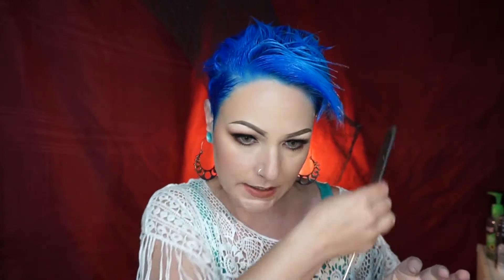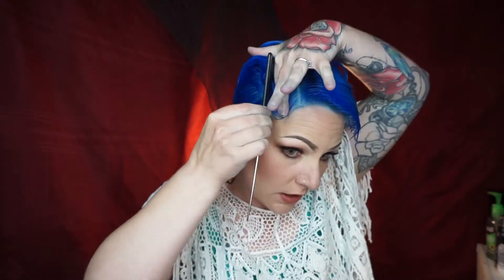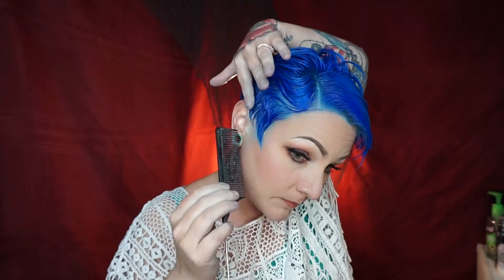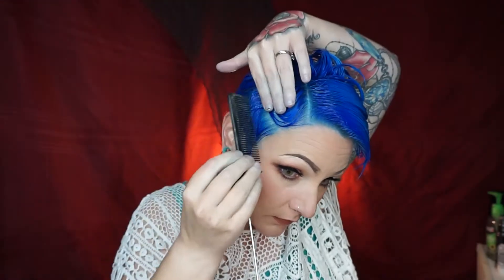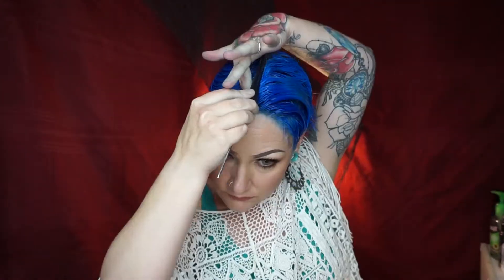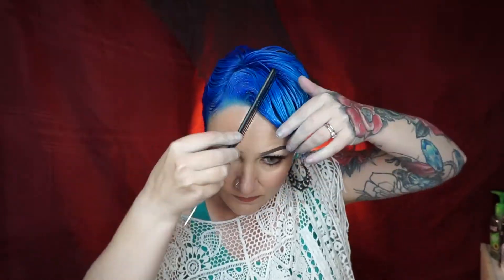Attempting to do Finger waves on myself for the first time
I never really mastered the finger waves. Its always been a little difficult for me but I still wanted to try.